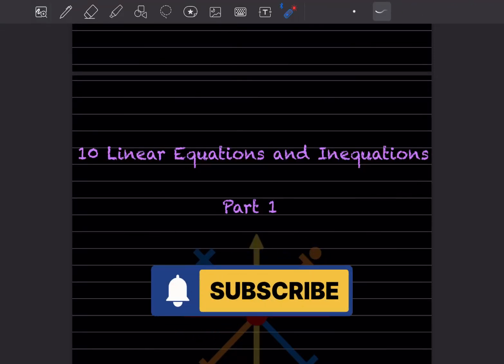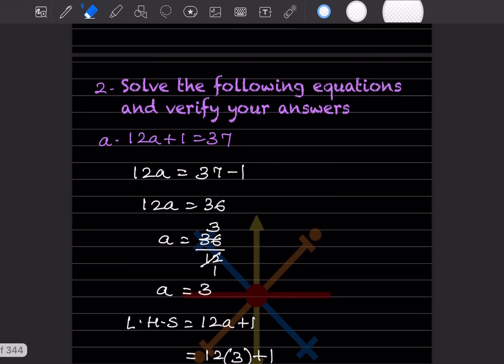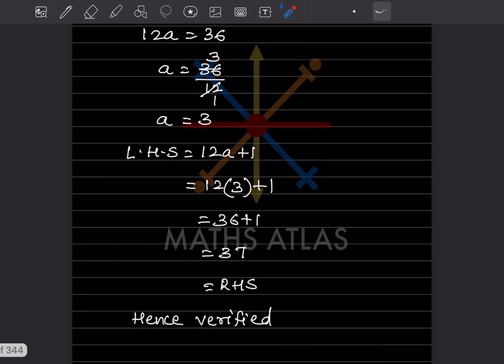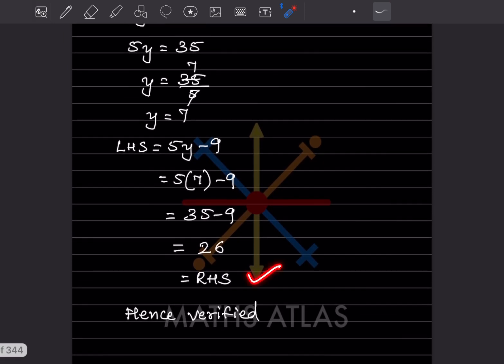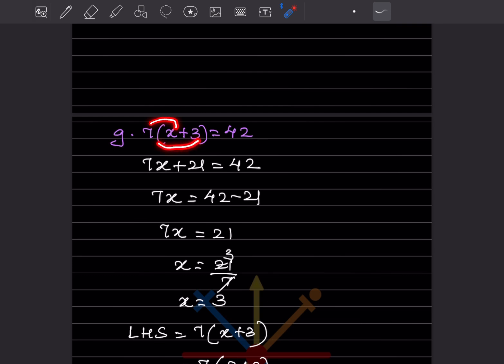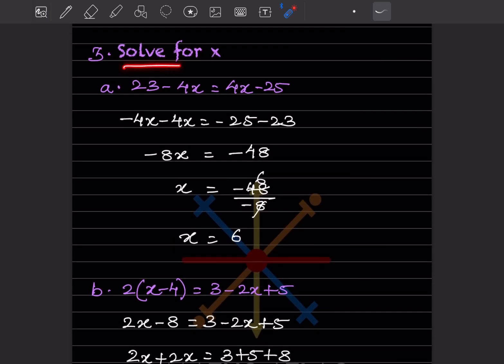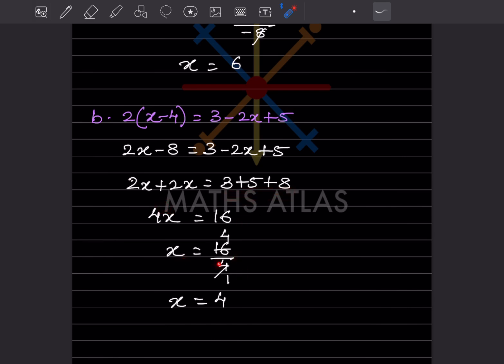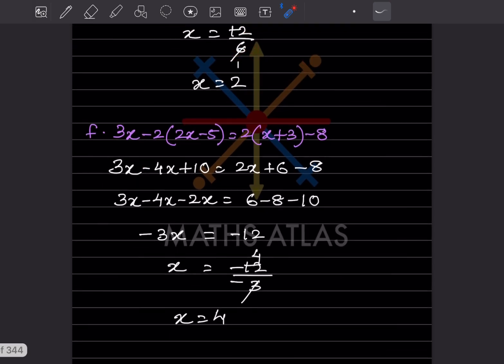FRANK ICSE Book |Chapter 10 | Linear Equations & Inequations | Class 7 | Exercise 10.1 | P 1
In this video, we explore Chapter 10 of the FRANK ICSE Class 7 textbook, focusing on Linear Equations and Inequations. We will cover key concepts, solve examples, and provide tips for mastering this essential topic in mathematics. Perfect for ICSE students looking to enhance their understanding and problem-solving skills!

Linear Equations and Inequations
 Class 7 Math ICSE Curriculum
 Algebra Concepts
Linear equations explained
Solving linear equations step by step
How to solve inequalities
Linear inequalities and their graphs
Algebra linear equations for beginners
Graphing inequalities in algebra
Linear equations word problems
Algebraic methods for solving inequations
Linear equation and inequalities examples